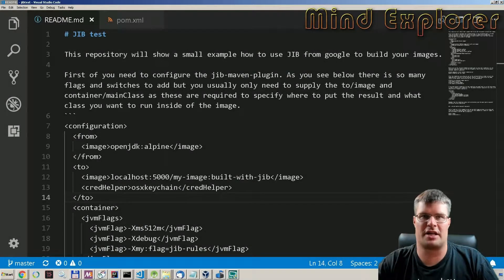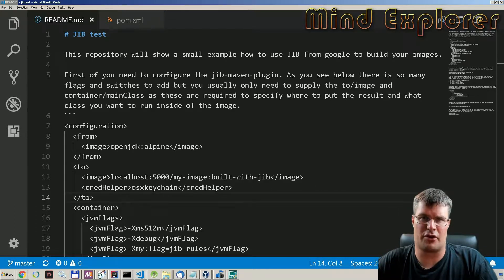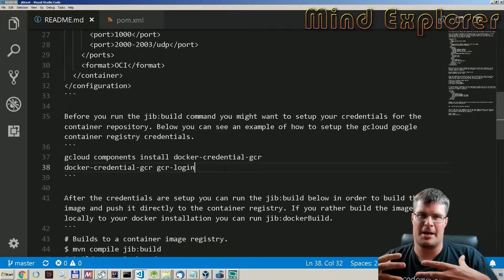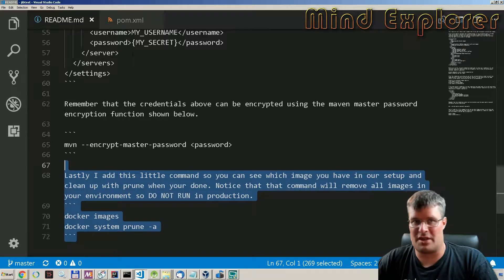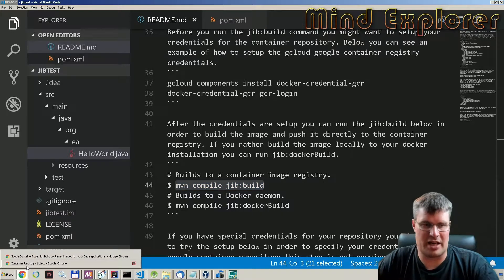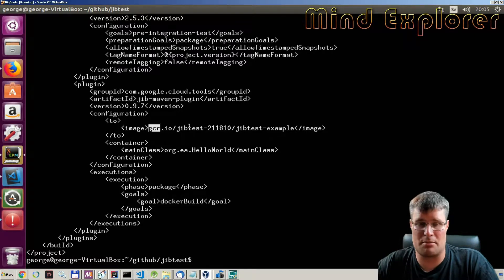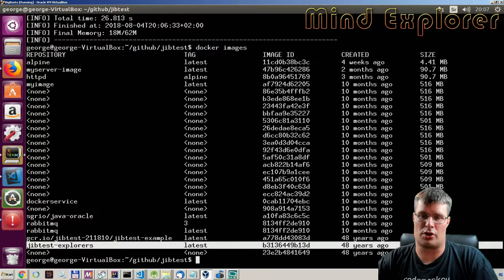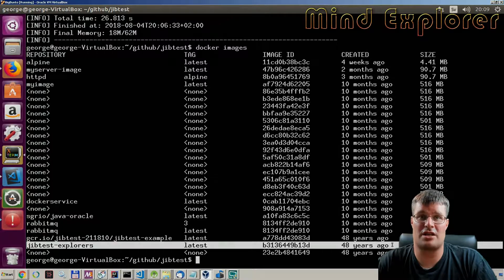JIB - Dockerize your java build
We look at dockerizing our Java build in the cloud and our local docker environment.

Launch your career as a cybersecurity analyst. Build job-ready skills – and must-have AI skills – for an in-demand career. Earn a credential from Microsoft.